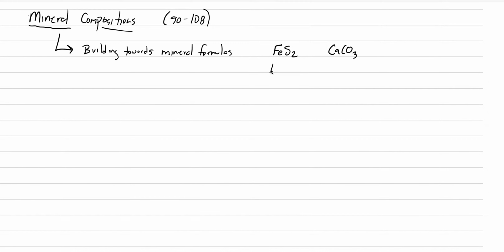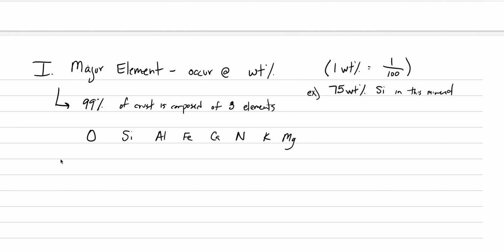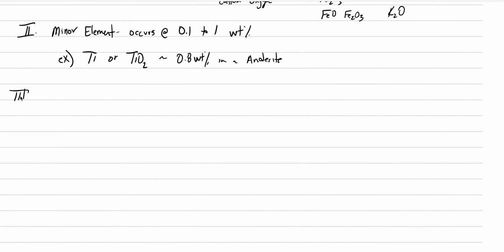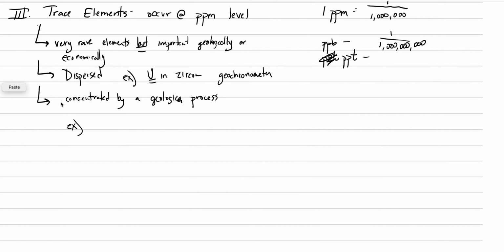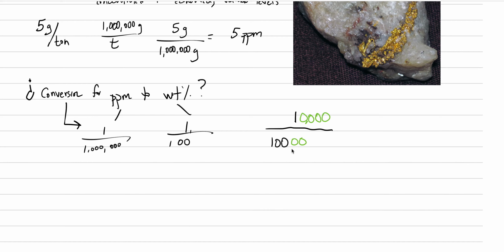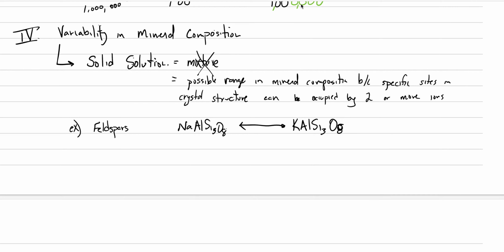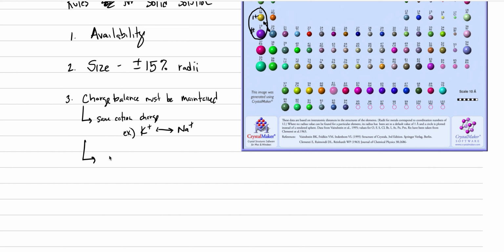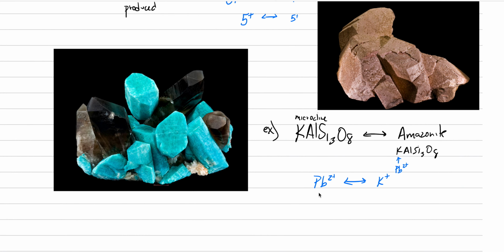Mineralogy: Lecture 19, Mineral Compositions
Introduction to Major, Minor, and Trace Elements. And discussion of Solid Solution.